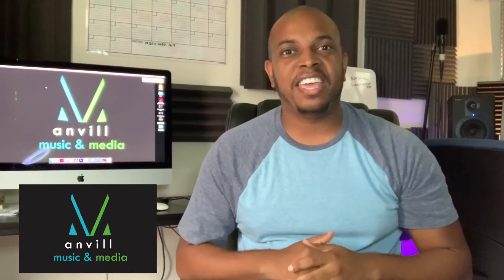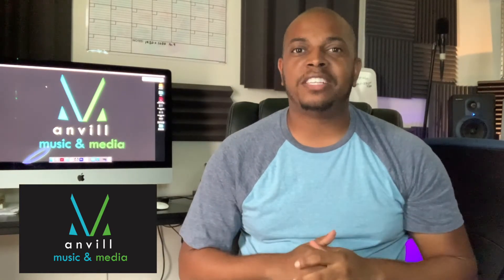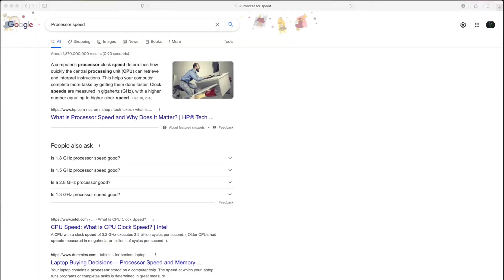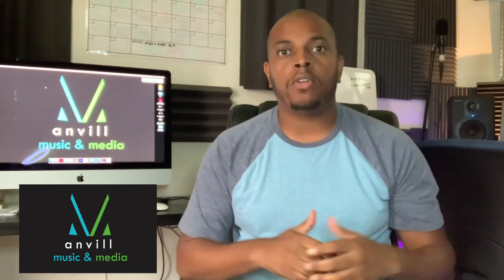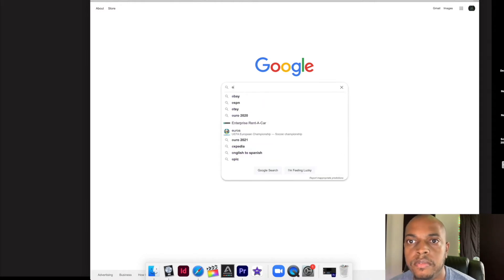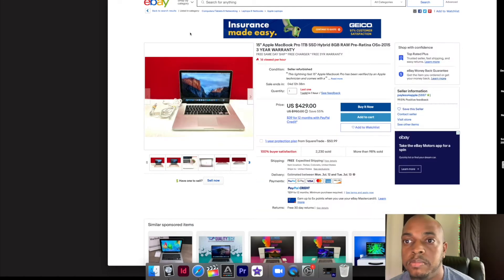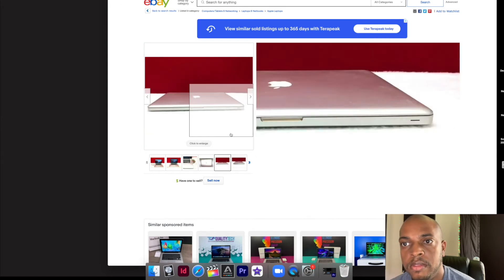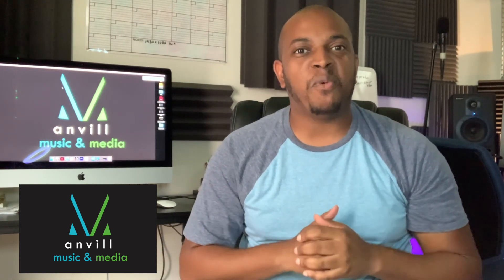How to Choose the Right Home Computer for Your Needs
Choose your next home computer today by following just a few steps.  Are you looking to invest in a solid computer for your business or brand?  These are tips that will definitely give you some insight on what specs to  look for in your hunt.  Learn about how inportant it is when considering CPU, processor speed, and RAM.